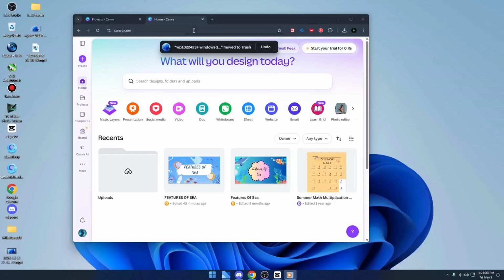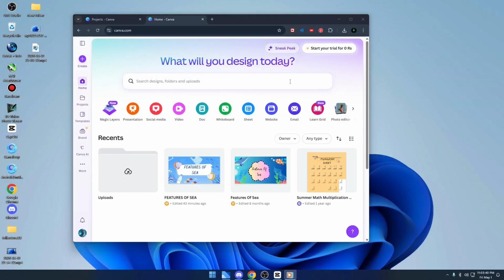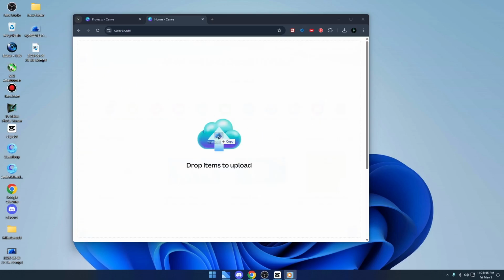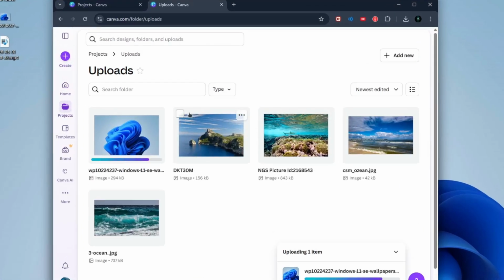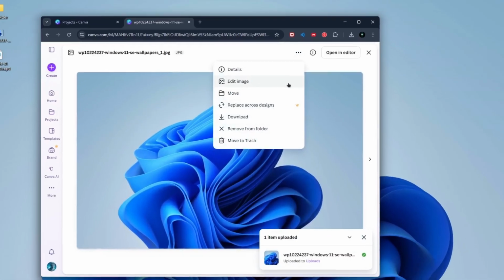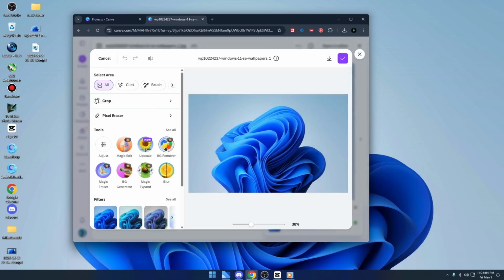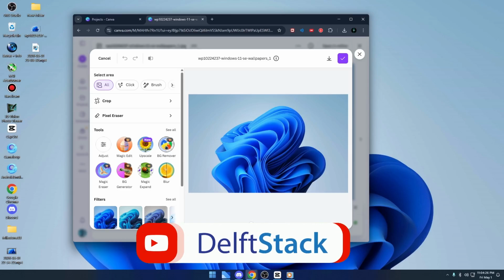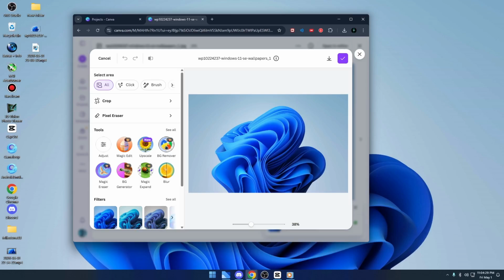How to Remove Background in Canva (Easy Tutorial 2026)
Want to instantly remove the background from your images and create professional-looking designs? 🎨 In this quick and easy tutorial, you'll learn how to remove backgrounds in Canva using a simple, beginner-friendly method. Whether you're designing thumbnails, social media posts, or presentations, this skill will save you time and make your visuals stand out!

🔑 Key Takeaways
 ✔️ How to upload images into Canva بسرعة
 ✔️ Where to find the Background Remover tool
 ✔️ How to automatically remove image backgrounds in seconds
 ✔️ Tips to refine your image using Erase and Restore tools
 ✔️ Alternative method for free Canva users using third-party tools

⏱️ Timestamps
 00:00 – Introduction
 00:08 – Uploading your image in Canva
 00:29 – Using the Background Remover tool
 00:44 – Adjusting the removed background
 00:53 – Free alternative method (no BG remover option)

Removing backgrounds manually can be time-consuming and frustrating. This video shows you a fast, automated solution using Canva, helping you:
 Save time ⏳
 Improve design quality 🎯
 Create clean, professional visuals بسهولة
 Work efficiently even with the free version

If you found this tutorial helpful, don't forget to 👍 like, 💬 comment, and 🔁 share it with others who want to level up their design skills!